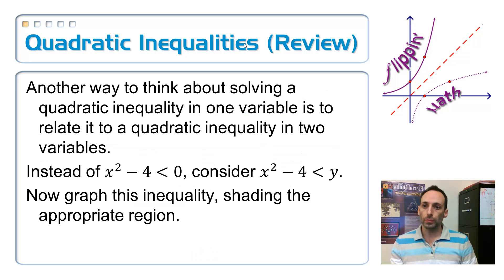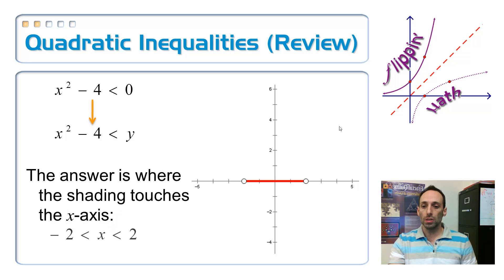8.6: Solving Rational Equations, 1c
Objective 1c:  You will be able to solve rational equations and inequalities
(Inequalities)
Image credits:
World map by Carrie Osgood